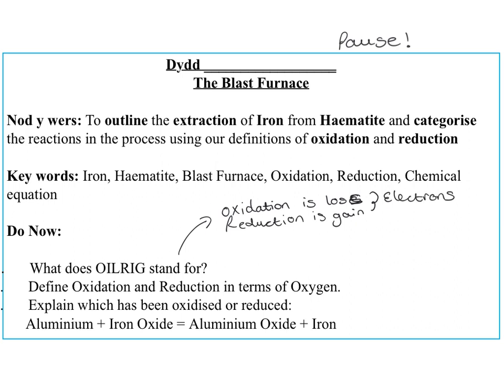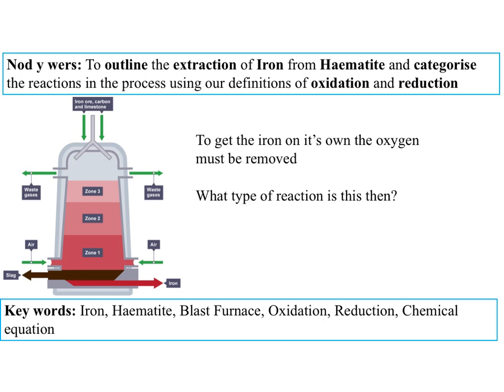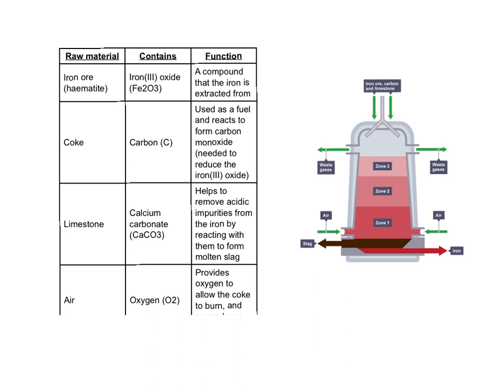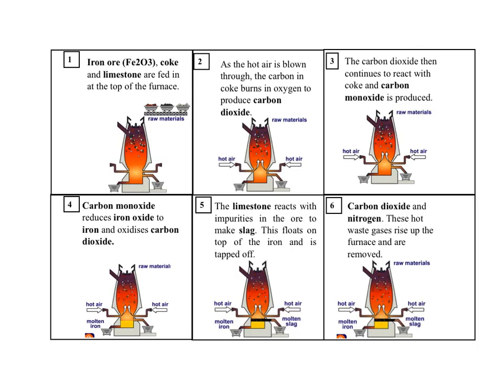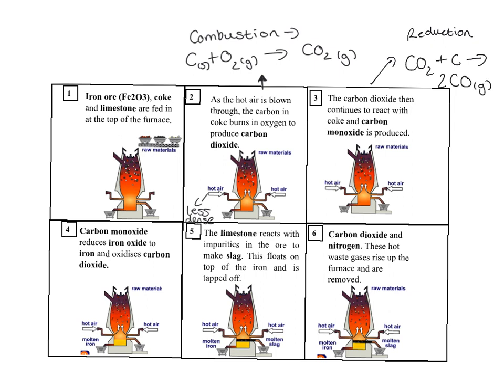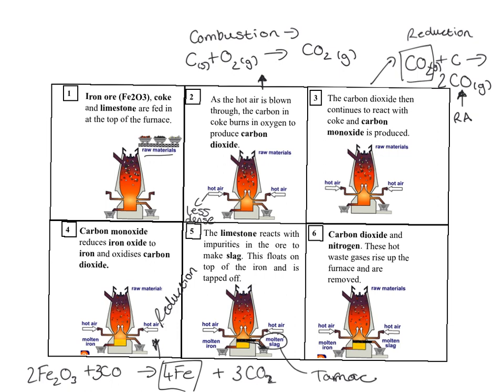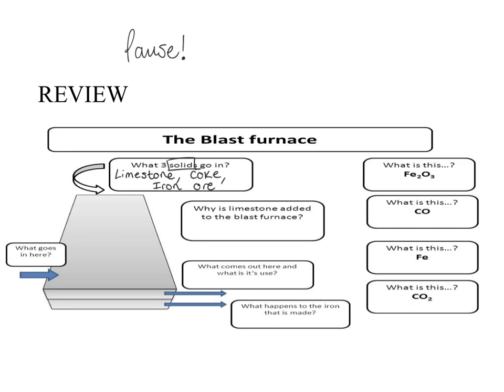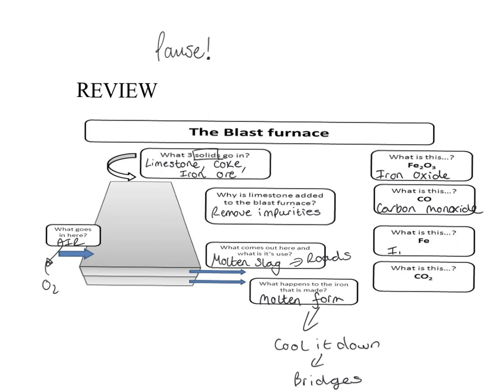5.3 Lesson 3